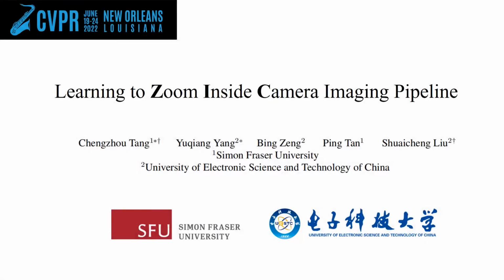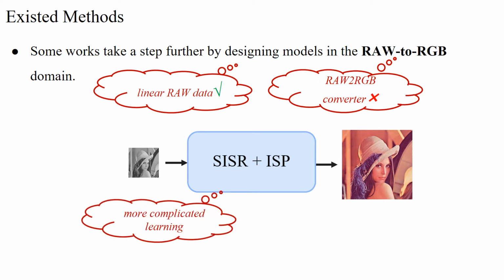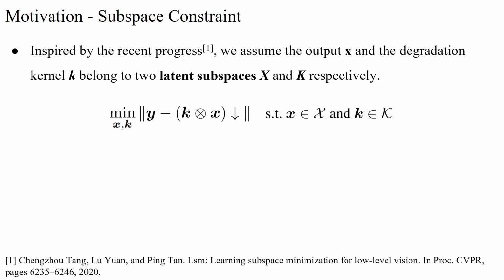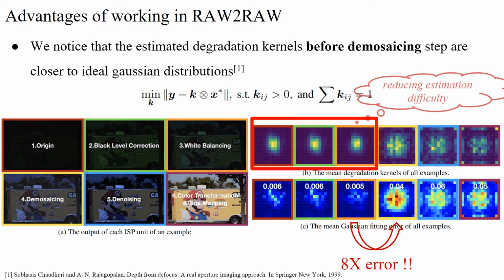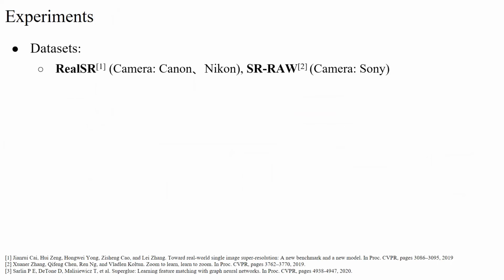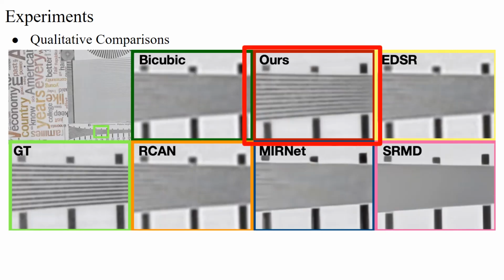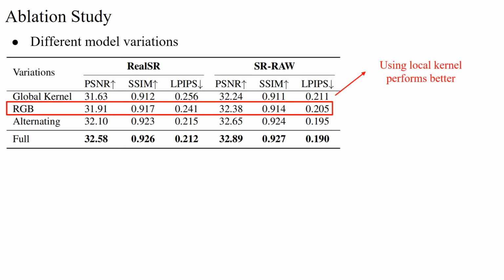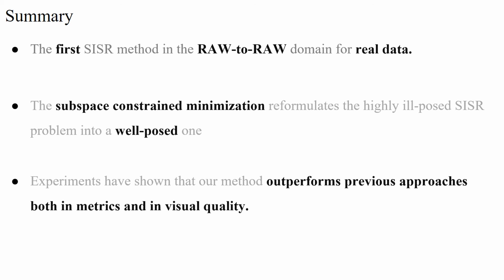[CVPR2022] Learning to Zoom Inside Camera Imaging Pipeline